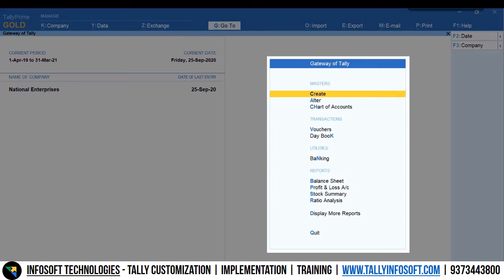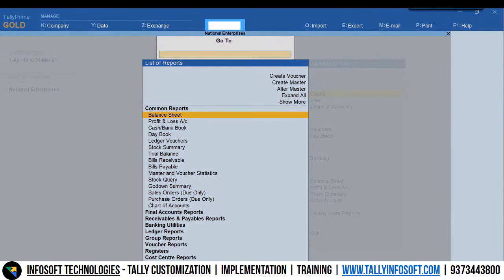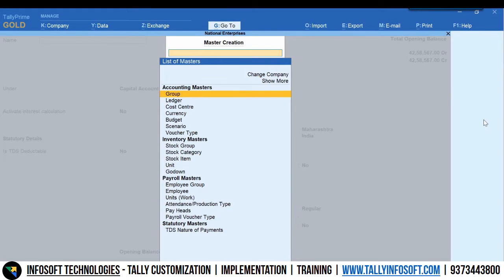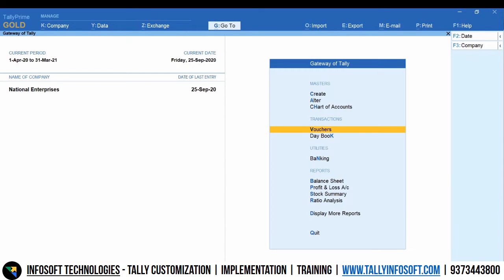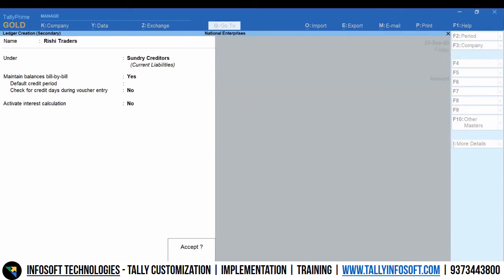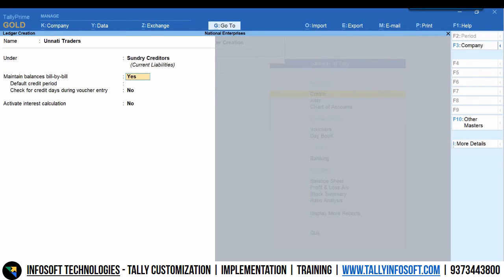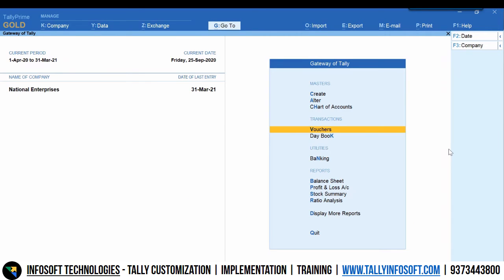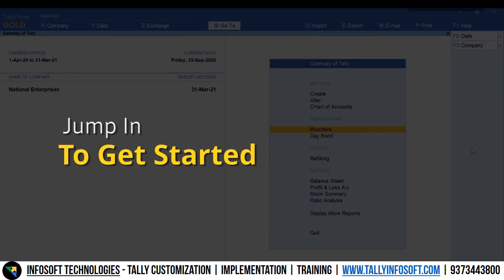Getting Familiar with Tally Prime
This video makes you familiar with the enhanced features in Tally Prime